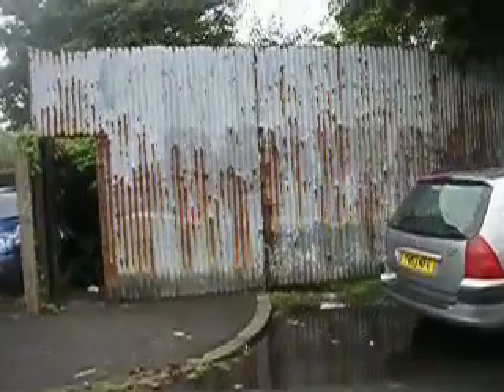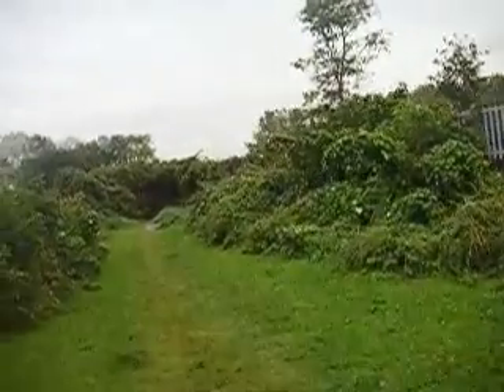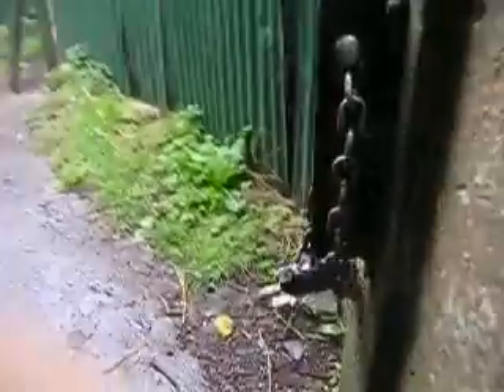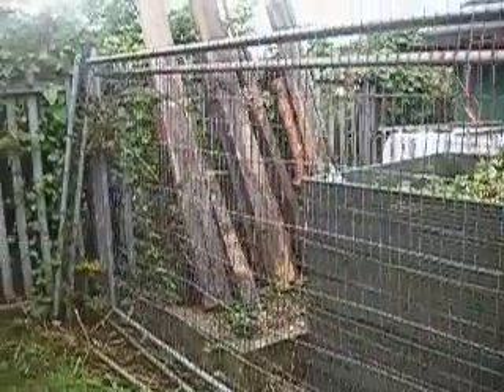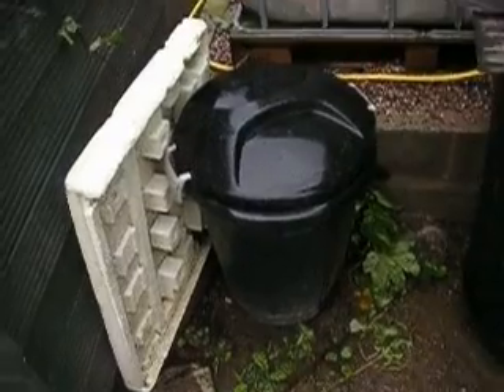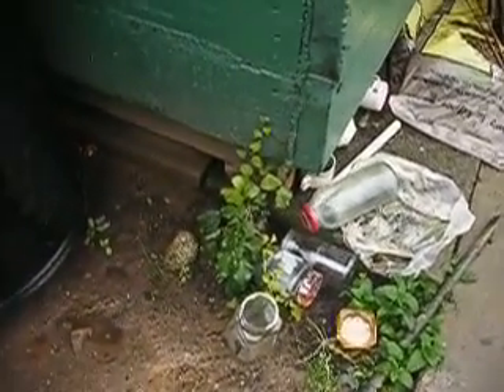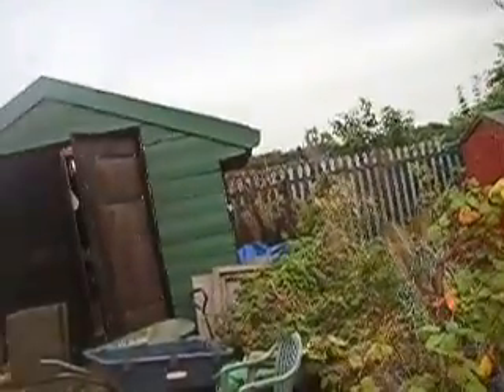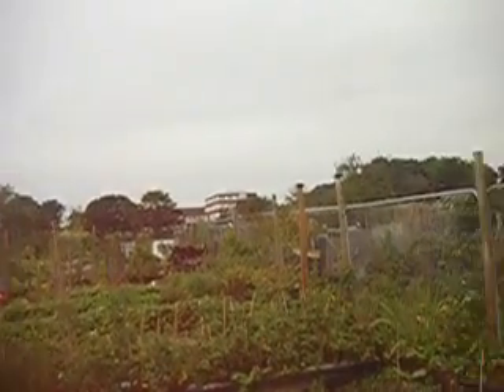Allotment - Dingle Vale - Liverpool - September 2012.avi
Allotment at Dingle Vale Allotments in Liverpool